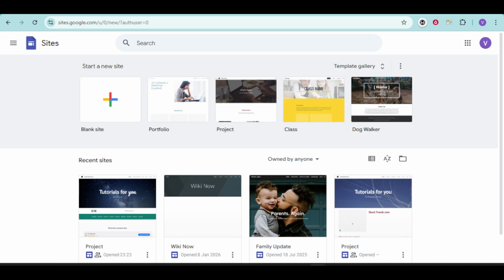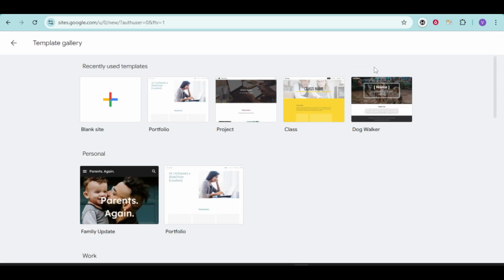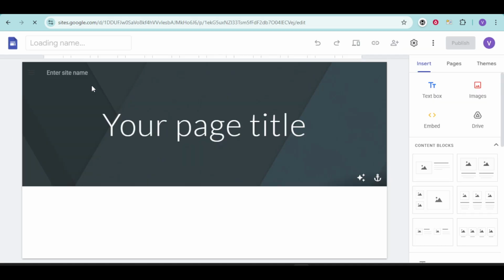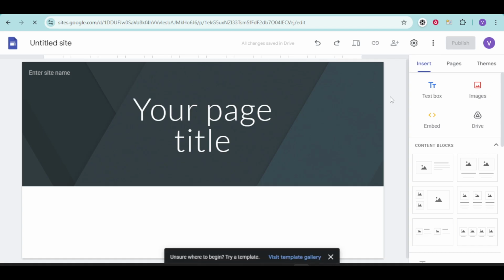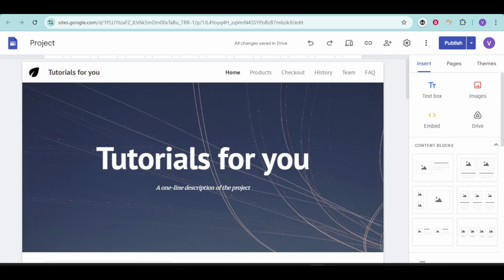How to Migrate Classic Google Sites 2026 (Beginner Guide)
how to migrate a Classic Google Site to the modern Google Sites platform before support ends.
You’ll learn how to open your Classic Site, start the conversion process, review page formatting, and copy over content such as text, images, Drive files, and navigation.
We also explain how to publish the new version, redirect traffic, and safely archive or delete the old Classic Site once everything is moved.
Perfect for schools, businesses, and long-time Google Sites users updating to the latest version.